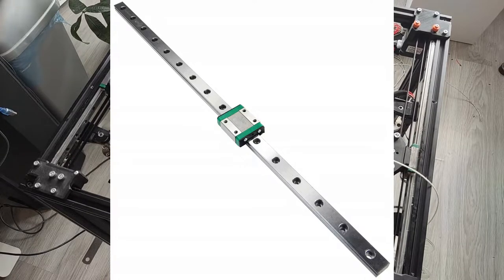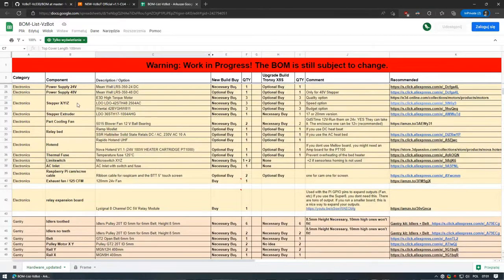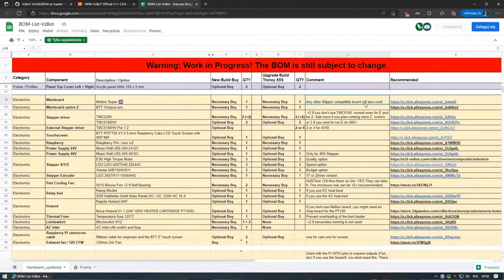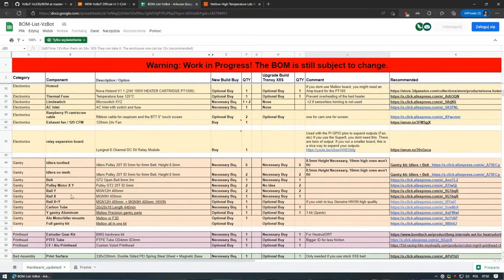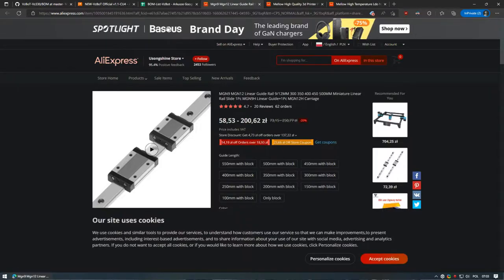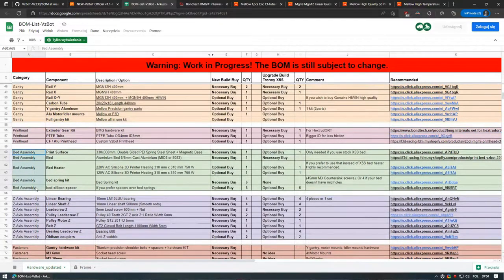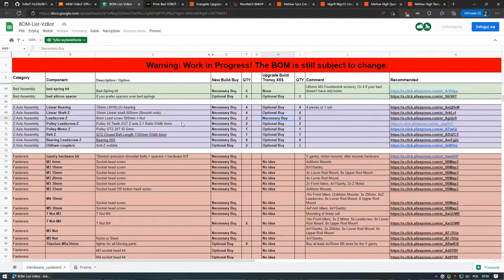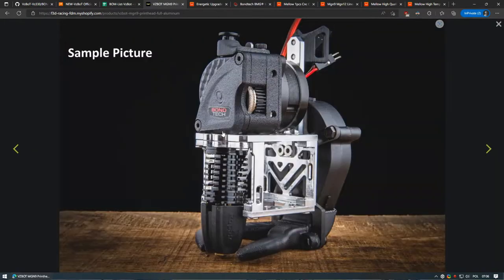Converting Tronxy X5SA to RatBot/VzBot - Bill of materials - Part 1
How to convert cheap printer to decent printer vzbot ratbot